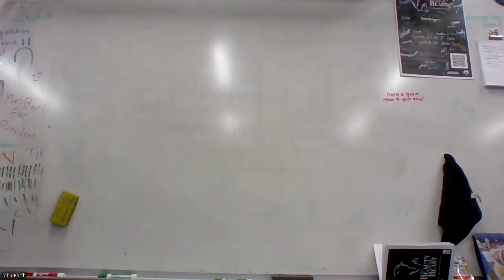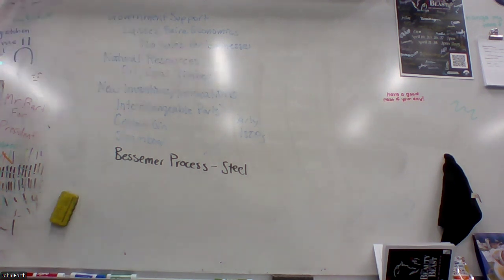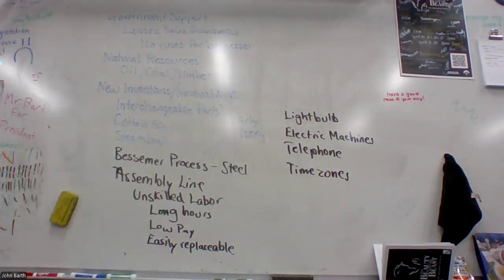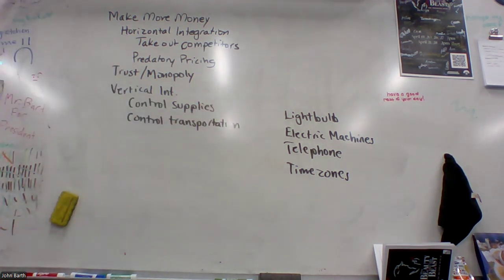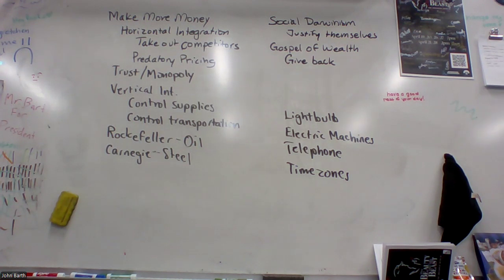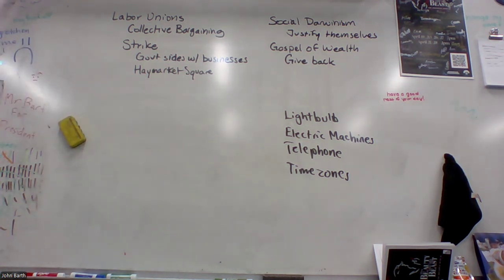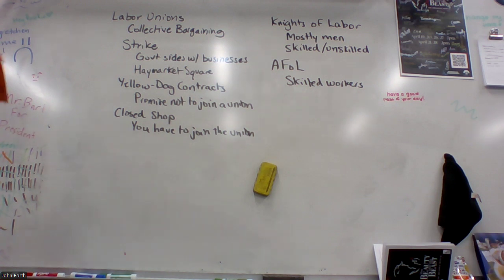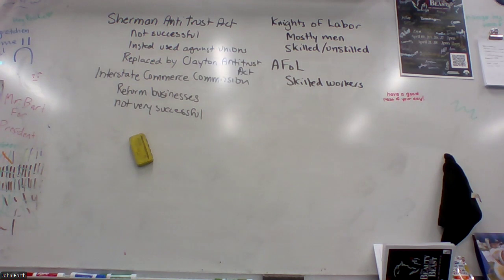Apr 23 Review - Industrialism, Late 1800s